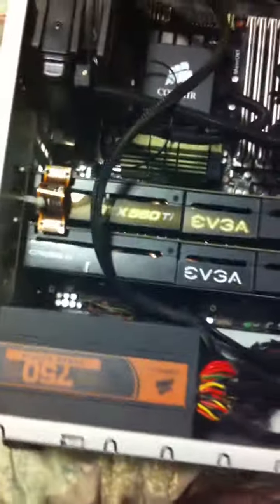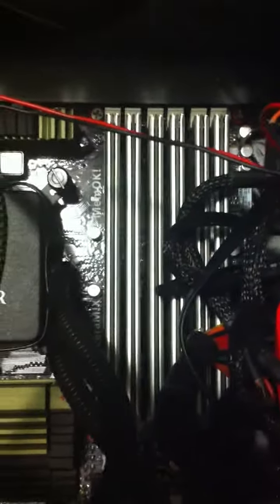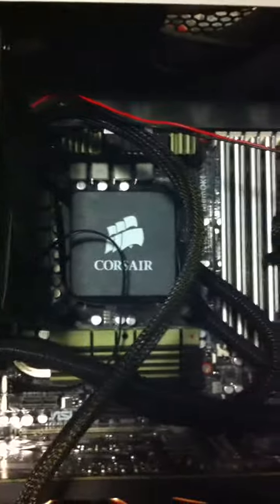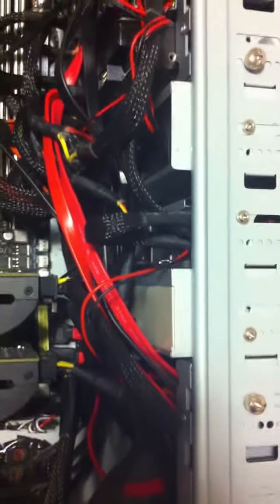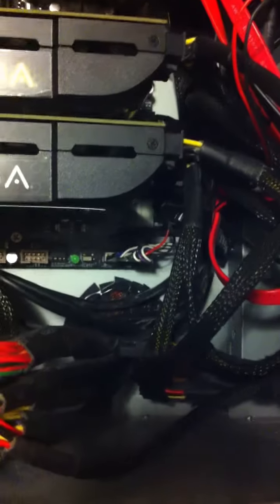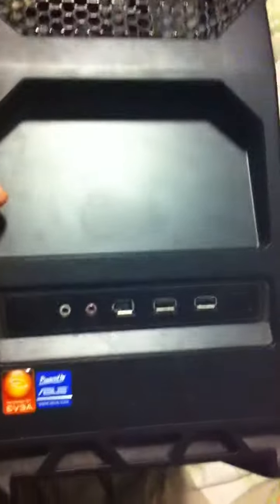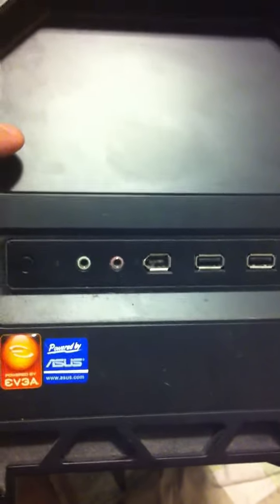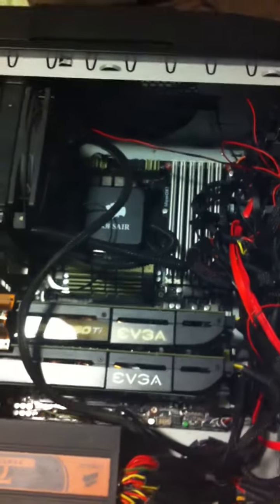My Antec 900 gaming rig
This is a small video of my horrible cable management of the 900 and to showcase a few parts inside,
forgive the aspect ratio,, it was recorded on an iPhone 4 lol

my current systems:
Desktop Gaming Rig: i7 920 ~4.18GHz, 12GB Corsair DDR3, 7.5 TB Total HDD, Evga GTX 560 Ti SSC 1GB SLI'ed, ASUS SABERTOOTH, Antec 900, Corsair H60, 28" Hannspree HD, Corsair 750 watt PSU

Media Server Rig: Opteron 175 CPU ~2.21GHz, 2 GB Patriot DDR, 2x 200GB Striped, XFX HD 5750 1GB, Ultra Grid case, Corsair 750 watt PSU, Tunercard, MSI K8N Neo4 Platinum, 25" Hannspree HD + Vizio 55" LED 240 HZ

Laptop Rig: Toshiba Qosmio X505-870, 18.4" LED, i7 720QM ~1.6GHz, 4GB DDR3, GTS 360M 1GB, 500GB HDD